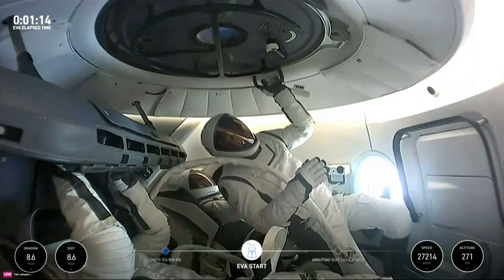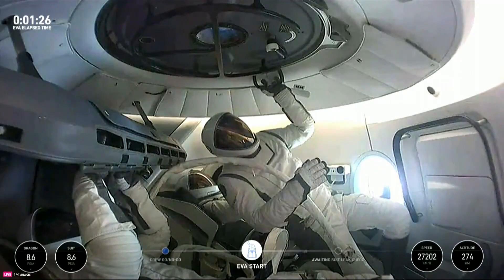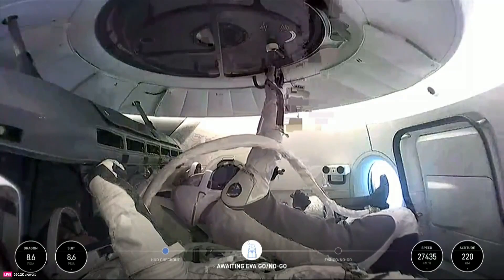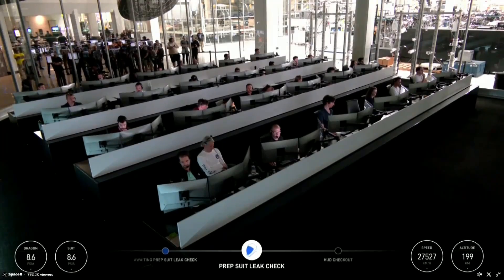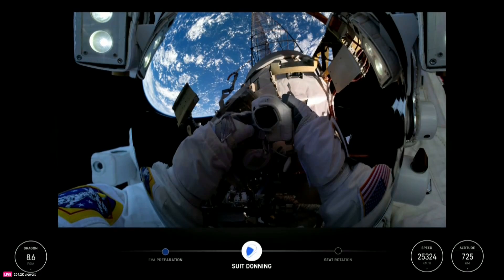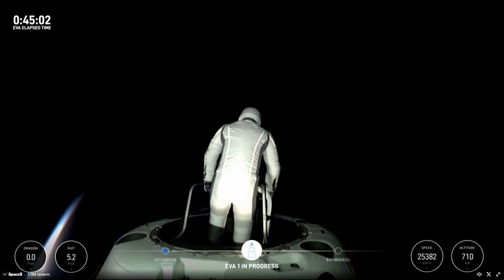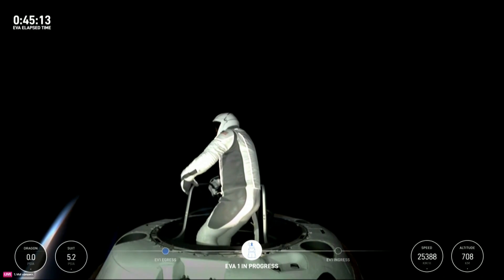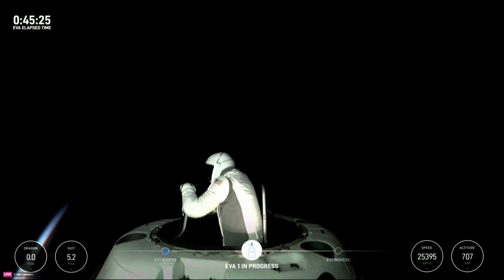Arranca primera caminata espacial privada de la historia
Uno de los astronautas de la misión Polaris Dawn, el multimillonario Jared Isaacman, acaba de emprender la primera caminata espacial privada de la historia al salir con éxito de la cápsula Dragon de Space X, situada a 700 kilómetros (435 millas) de la Tierra, a las 6.52 horas de la costa Este de Estados Unidos (10.52 GMT).